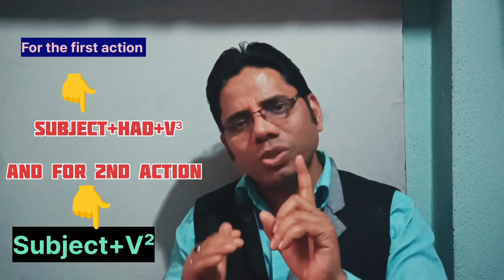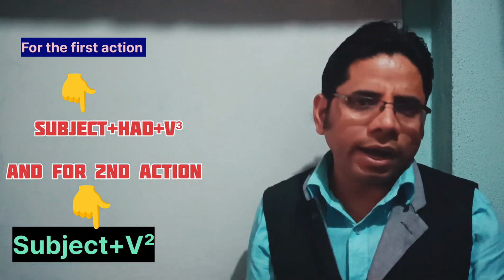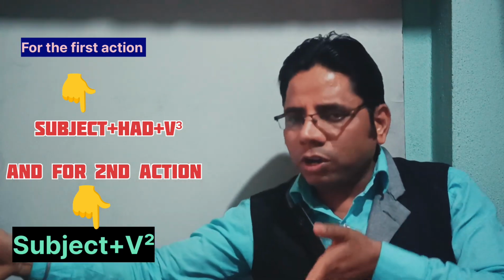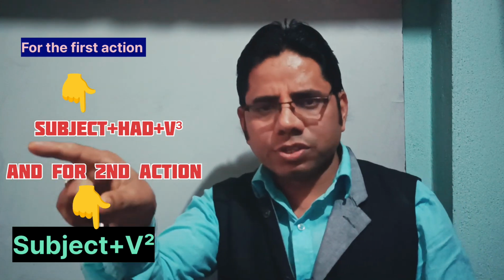Part-2(Tense)Past Tense For👉 English Medium